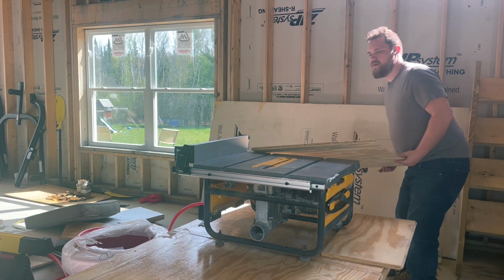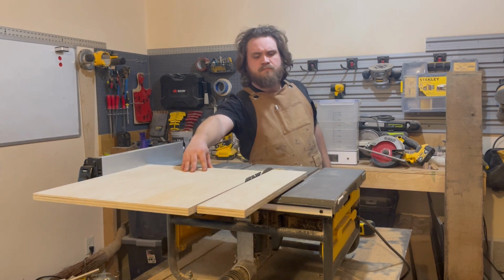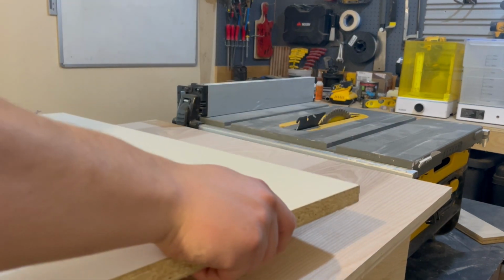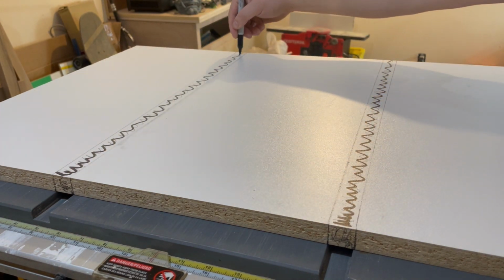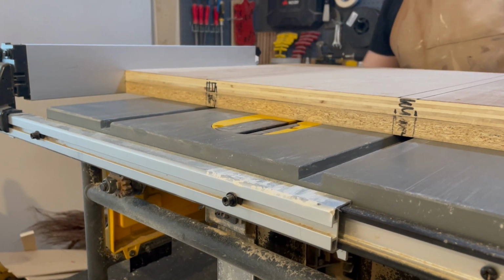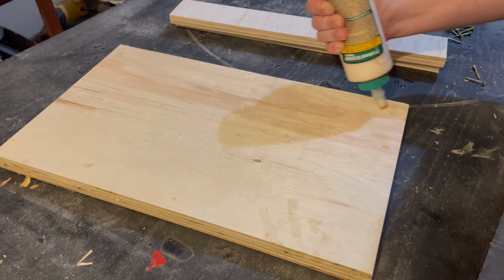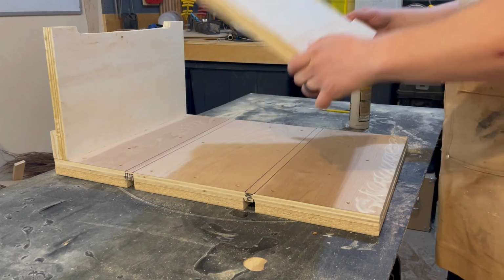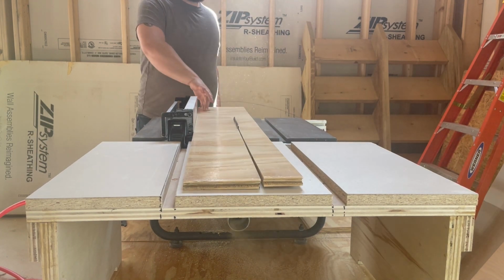Never Run Out of Room Again! DIY Portable Table Saw Outfeed Table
If you have a small table saw you know that they can be great for a lot of things but cutting large sheet goods on them can be a real challenge. In this video we make a portable outfeed table that allows you to use get a lot more functionality out of even the most affordable table saws. Check it out and learn to make your own!

Link to the DeWalt Saw I use:

Check us out on our website and Instagram:
OneWayToMake.com